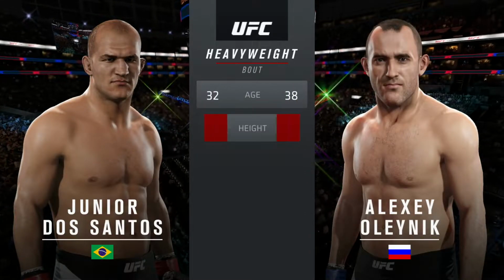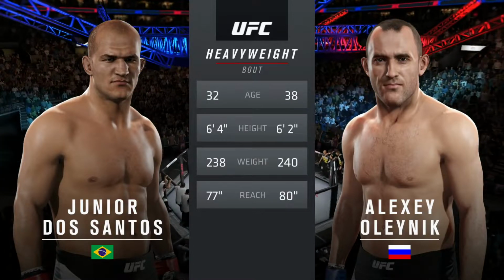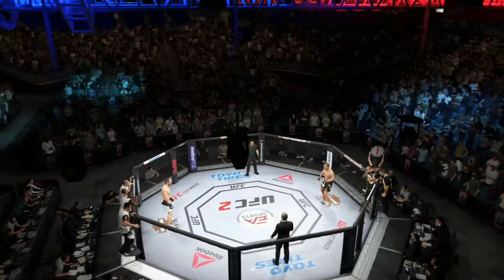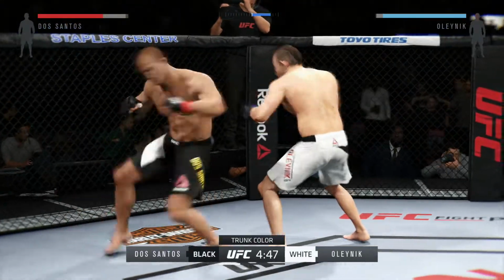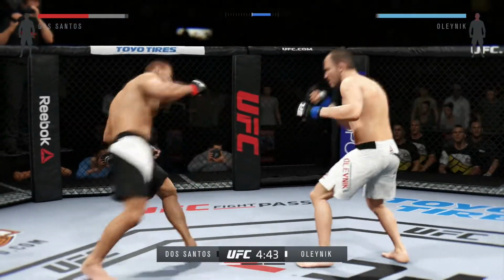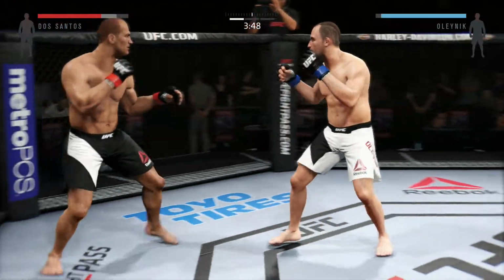Junior dos Santos vs.Alexey Oleynik spinning back heel kick (EA sports UFC 2 ) KO Knockout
Alexey Oleynik

Alexey Alexeyevich Oleynik (born June 25, 1977, as Oleksíy Oleksíyovych Olíynyk) is a Russian mixed martial artist and combat sambo fighter currently signed with the Ultimate Fighting Championship,

アレクセイ・オレイニク（ウクライナ語: Олексі́й Олі́йник, 英語: Aleksei Oleinik, 1977年6月25日 - ）は、ウクライナの男性総合格闘家。ハルキウ出身。アメリカ合衆国フロリダ州パークランド在住。

阿列克西（Alexey）Alexeyevich Oleynik是俄羅斯綜合格鬥家和戰斗三寶戰士，目前已與終極格鬥冠軍賽（Ultimate Fighting Championship）簽約，在他們的重量級比賽中參賽。